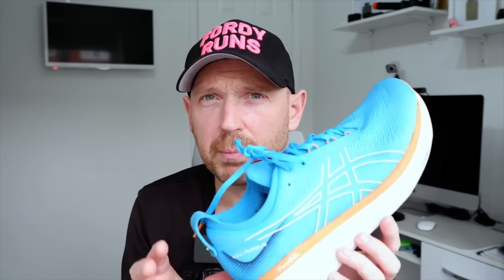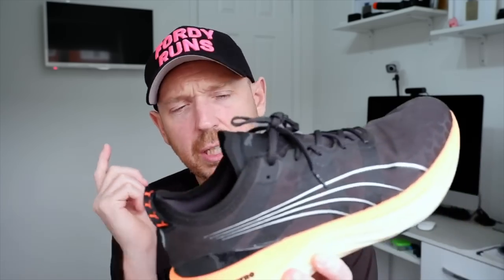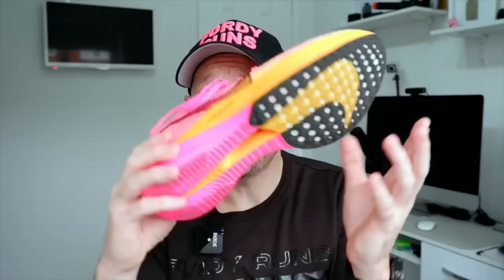Discover the Best Running Shoes of 2023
In this video, we're going to show you the best running shoes of 2023. We've compiled a list of the best running shoes for different types of runners, including runners who arebeginners, intermediate, and advanced.

If you're looking for the best running shoes for your unique running style, then this video is for you! We'll show you the best running shoes for runners of all levels, so you can find the perfect pair of shoes for your training!